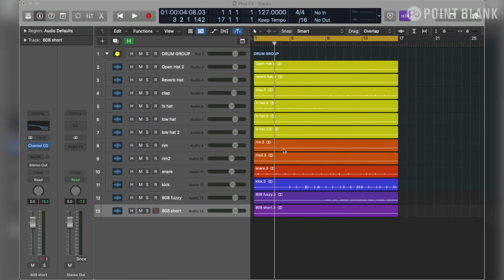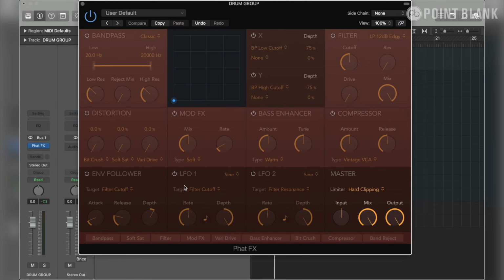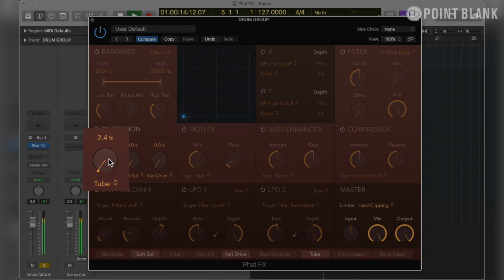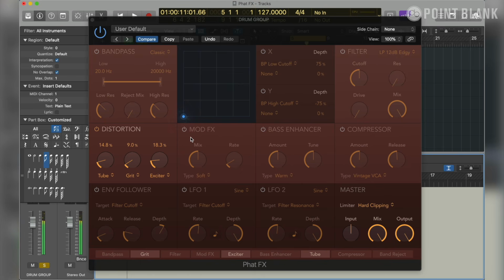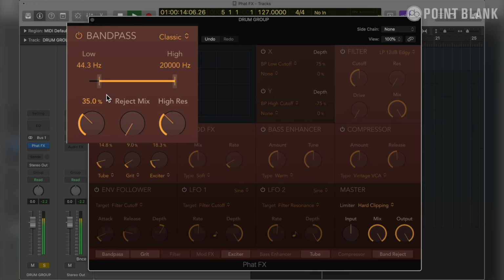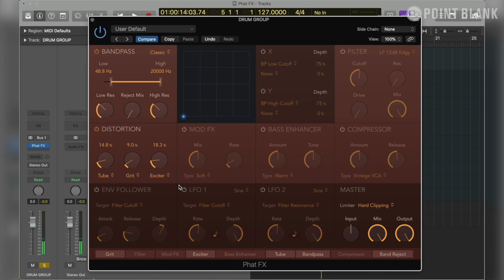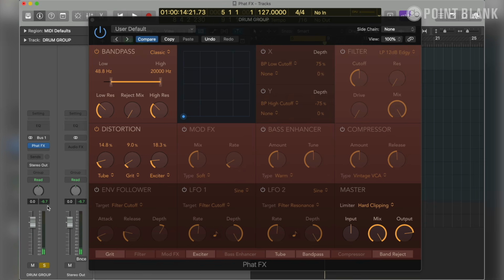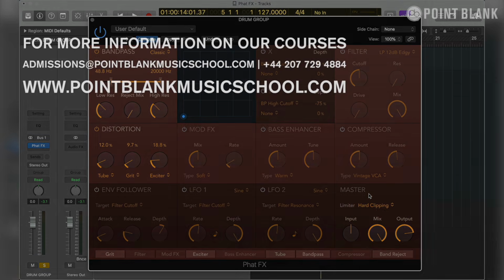Beefing Up Your Drums with Phat FX in Logic Pro X - Tutorial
In this tutorial, our lecturer Thomas Green, shows how you can use Logic Pro X's Phat FX to enhance a group of drum tracks, giving them added punch, as well as making them sound like they've all been recorded through the same desk in the same environment.

We’re currently offering 25% off our online diplomas, as well as 10% off our Los Angeles courses until 30th September using the codes DIP25 and LA10 – so there’s no better time to sign up than now.